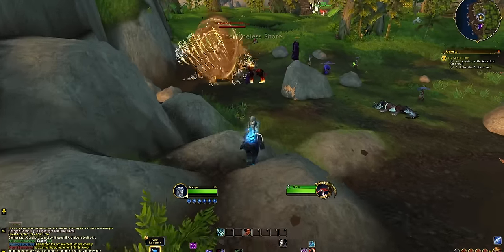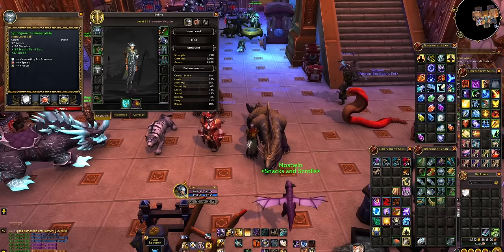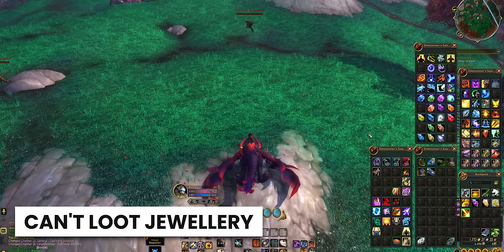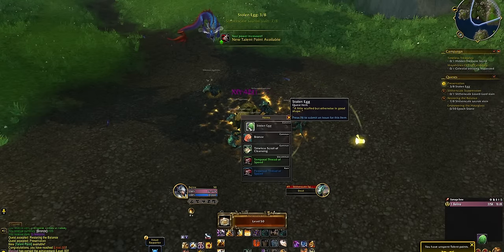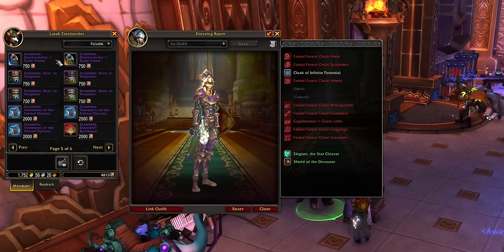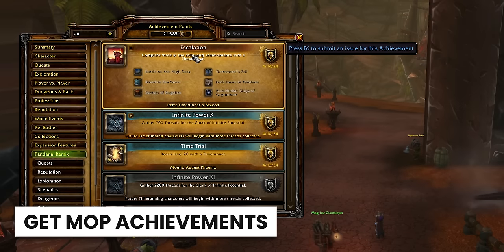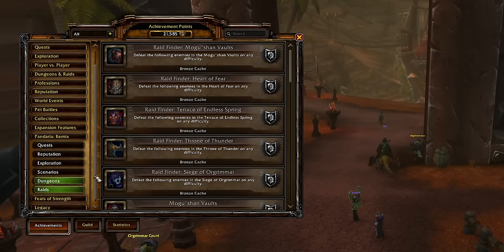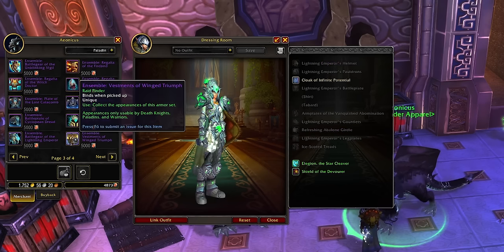WoW Has Never Been So Broken: 20 Hours of MoP Remix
We played a LOT of WoW Remix: Mists of Pandaria. Here, you'll learn new details about the system, and why we found it to be so refreshingly fun!